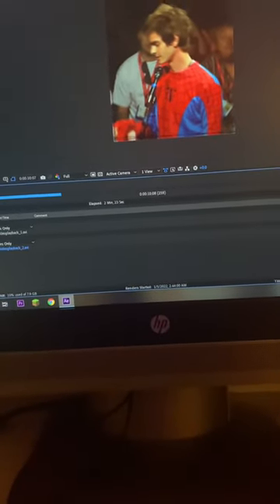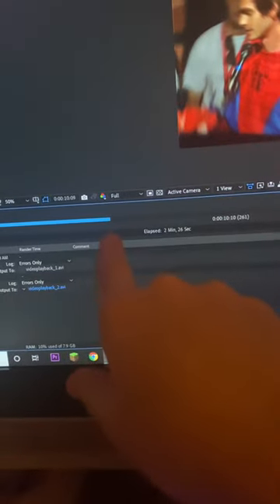how to fix after effects crash (rendering and playing)